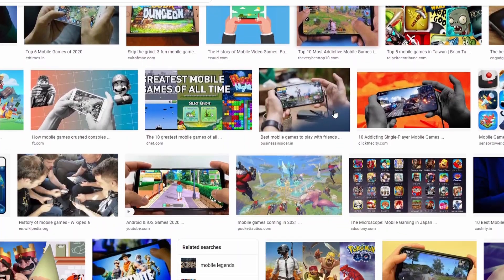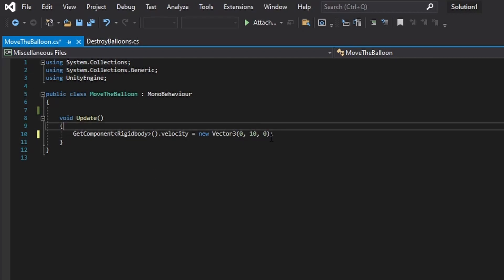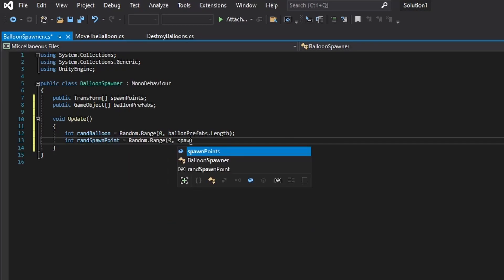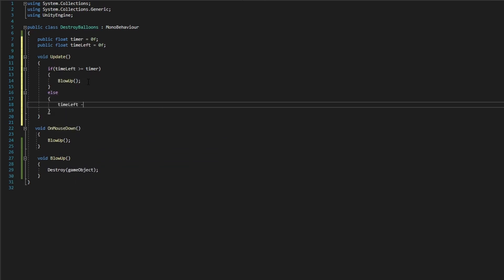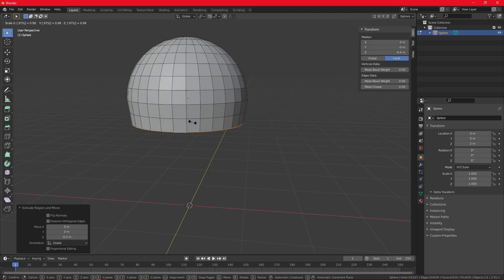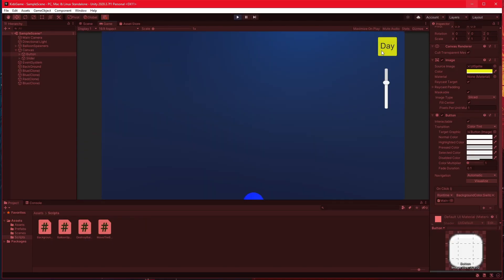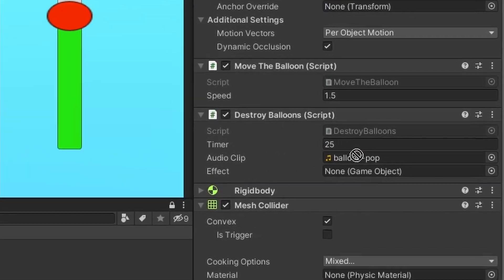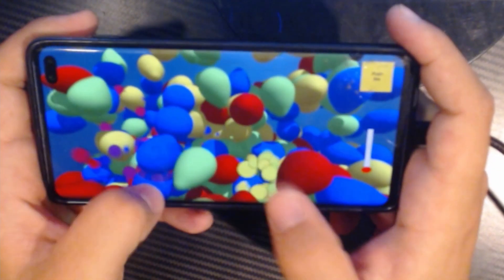How to make a Mobile Game! - Balloon POP!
Follow me along as I make a children's game in Unity, designed for Mobile devices.

Check me out on Twitter!